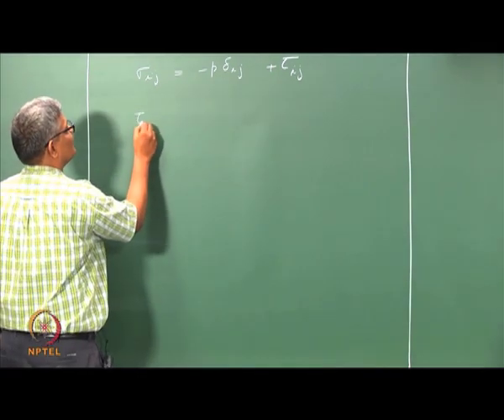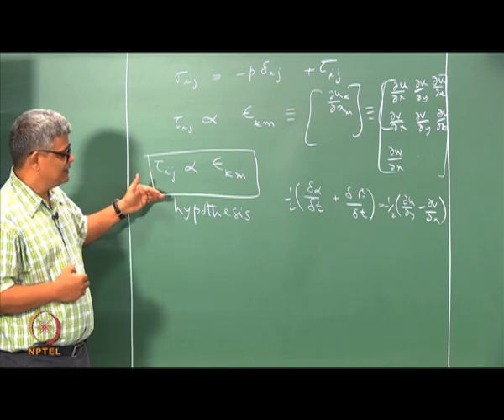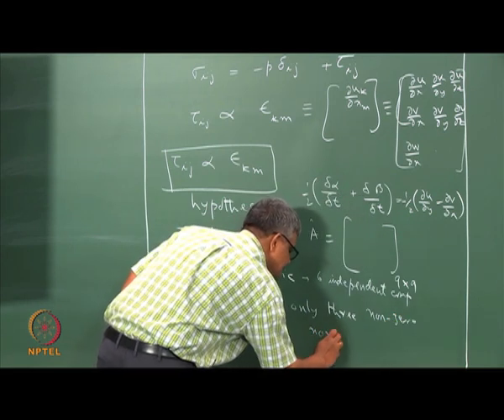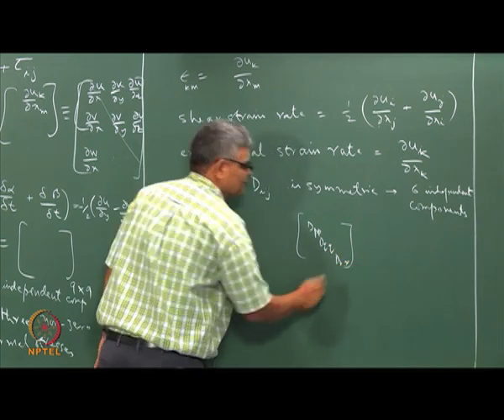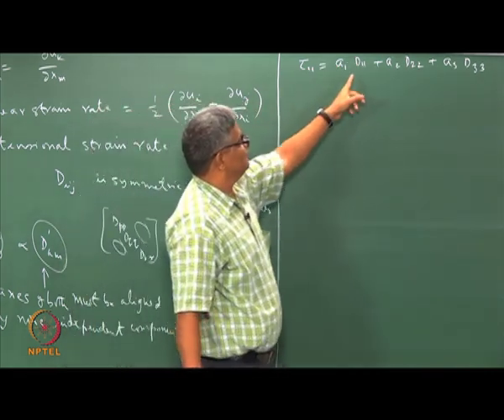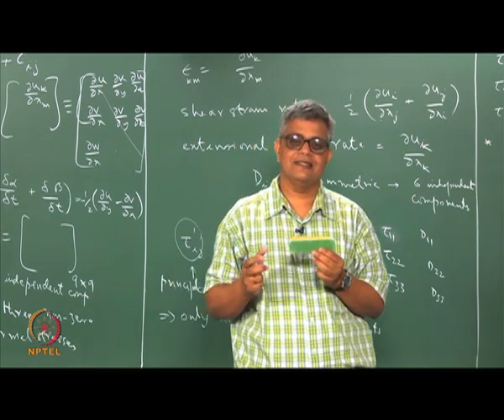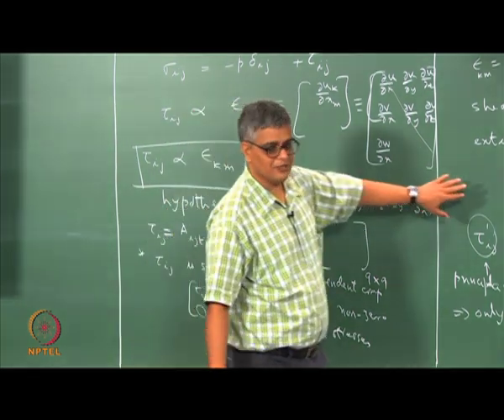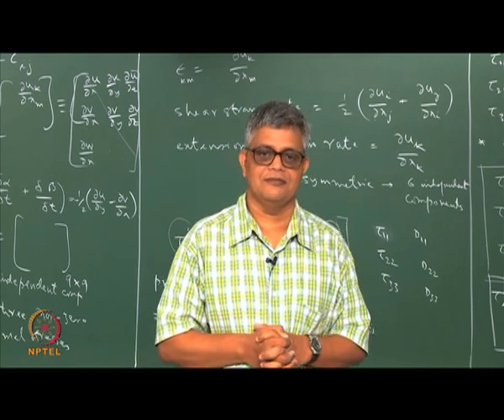Kinematics of fluid flow contd., N-S equation for incompressible Fluid Flow